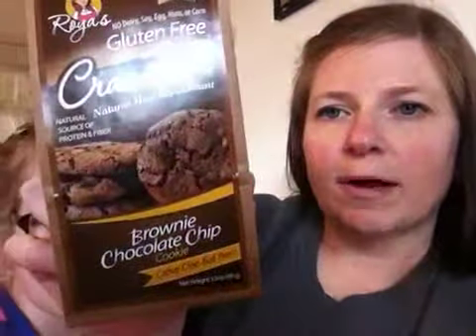Roya's Crave Right Review